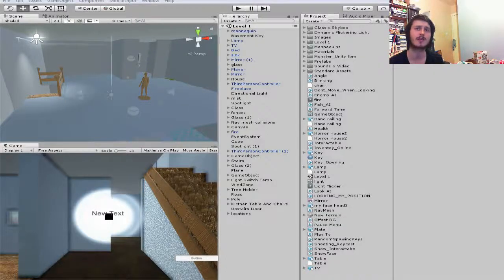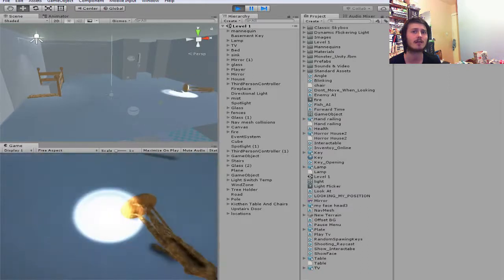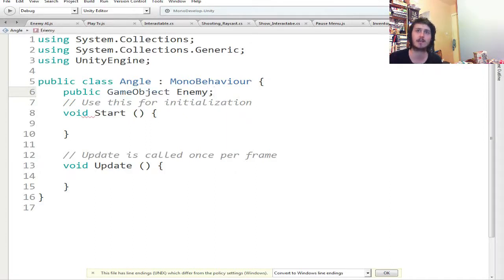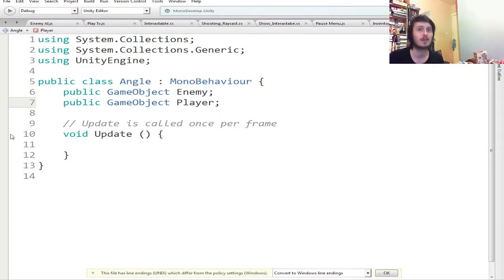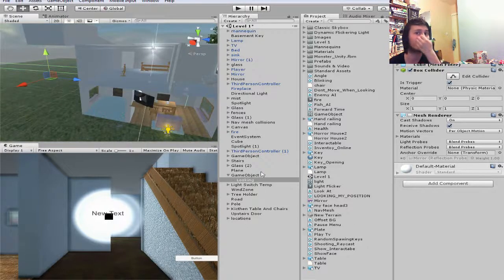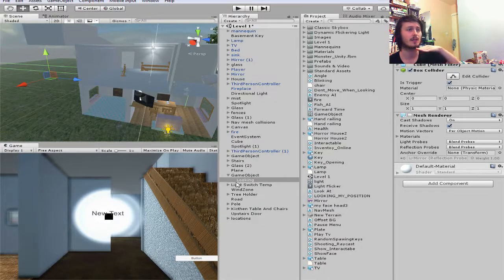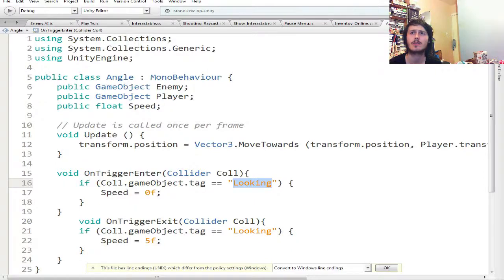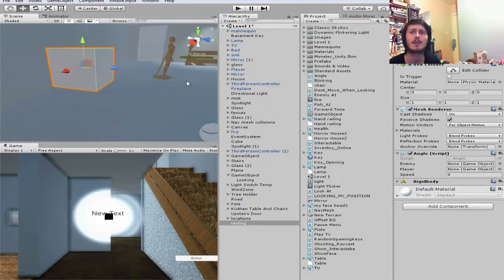Unity 5 Tutorial Weeping Angels/ Moving Statutes Effect C# !!!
what is the crack and welcome back to another video in this video ill be Showing yous how to do a Weeping Angels effect from doctor who in unity 5 im not the best at explaining things and this is my first type of video like this so if i left anything out ask and ill let you know how to fix it also if you have any ideas of stuff to do for future video let me know in the comments and ill try my best to do a video on it if you enjoy it please give it a thumbs up and maybe subscribe thanks for watching and or reading this and i hope to see you in another video real fucking soon Byeeeeeeeeeeeee :)